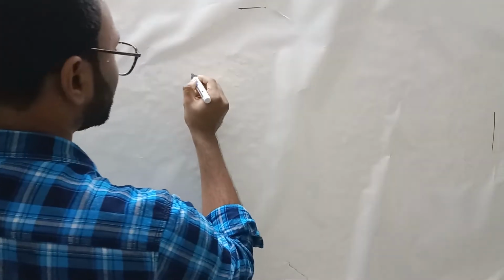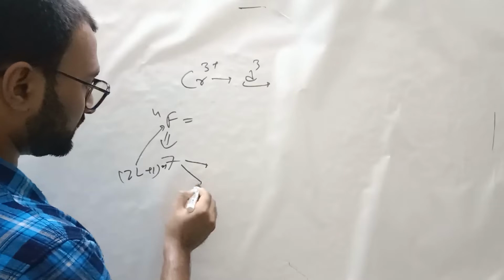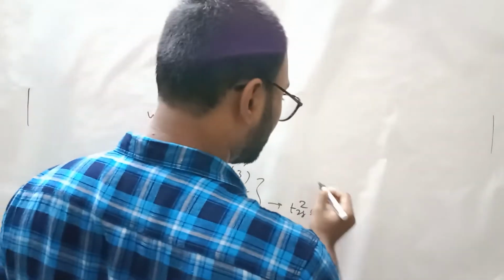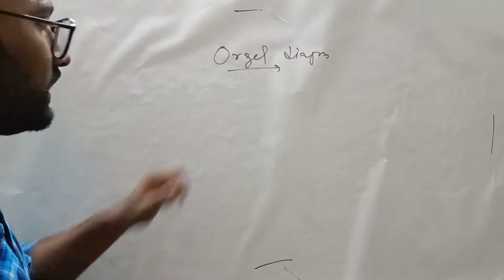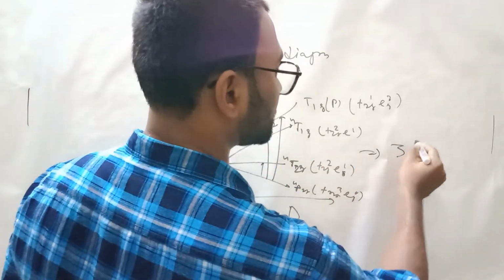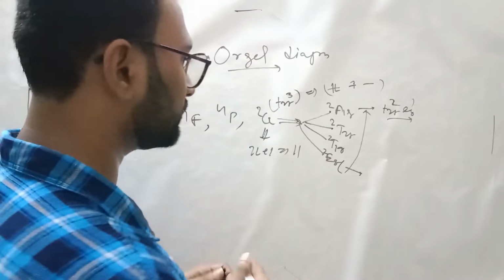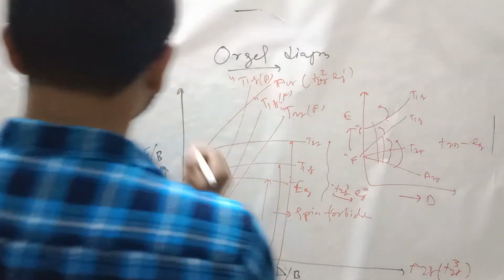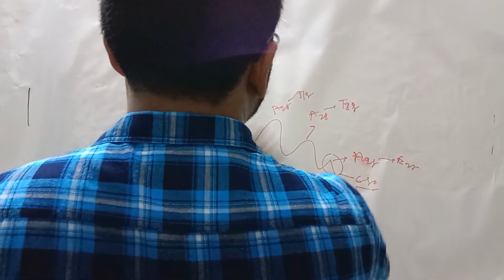Orgel Diagram, Electronic Spectra, Tanbe sunago diagram for d3 Oh system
GATE chemistry
previous year question solve csir net chemistry
CSIR NET Chemical science 2016-Dec
Orgel diagram
Electronic spectra in transition metal
Tanbe sunago iagram
d3 oh system
electronic spectra in Cr(NH3)6^3+ complex